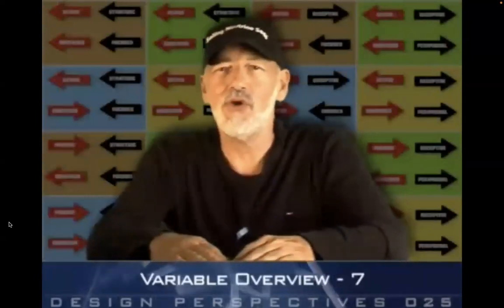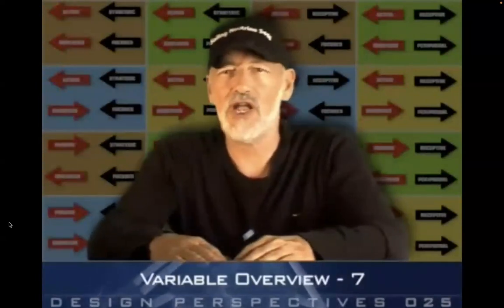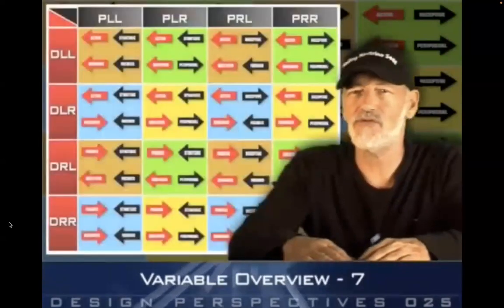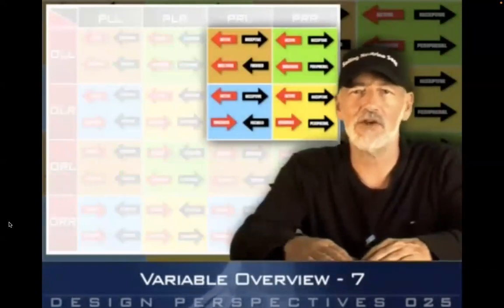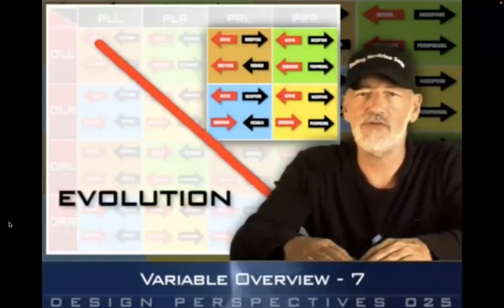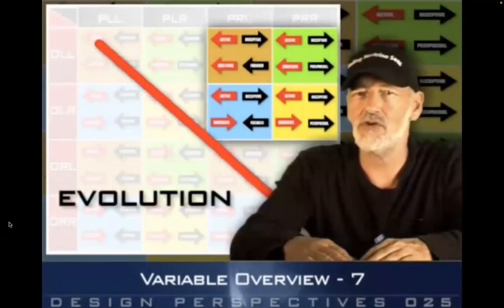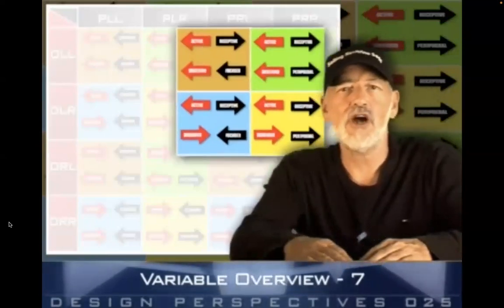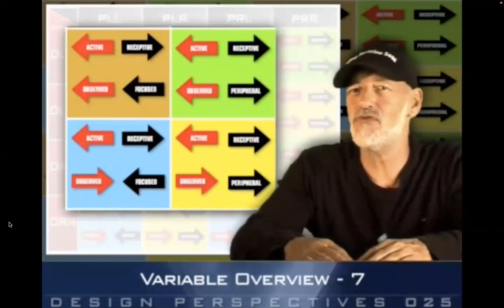Perspectivas de Diseño 25 - Panorama de la Variable 7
En este nuevo episodio parcial:

- Panorama general de la Variable 7 con Ra Uru Hu: la Mente Derecha

En Febrero -2023- nuevo Taller: Introducción a la Variable (las famosas flechas!) 3 clases maravillosas donde abordaremos las 16 Variables .

"Design Perspectives" Perspectivas del Diseño fue un show semanal que comenzó a principios del 2009 y terminó a mediados del 2010. Cada episodio dura alrededor de 20 minutos y contiene una gran cantidad de información.

Si estas en Facebook te invitamos a unirte al grupo Diseño Humano Universal

En Instagram: dhuniversal